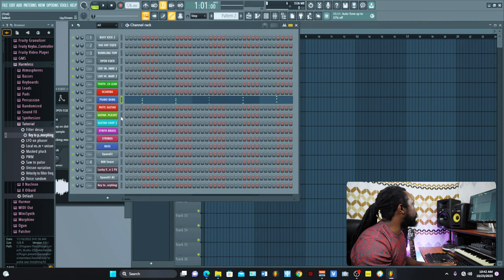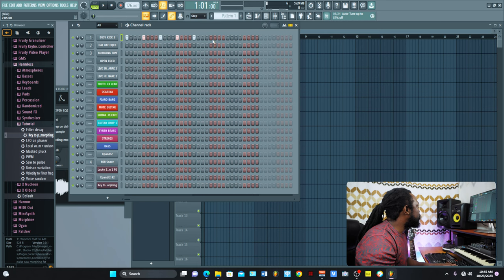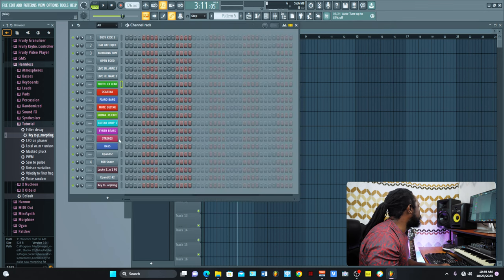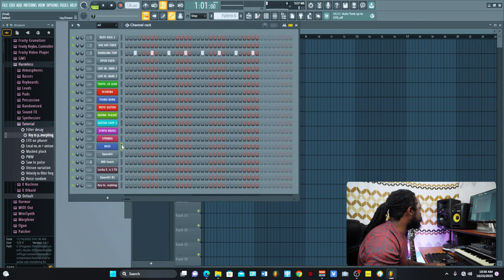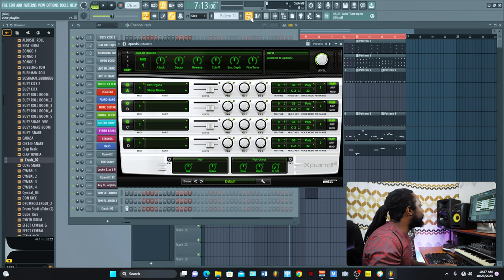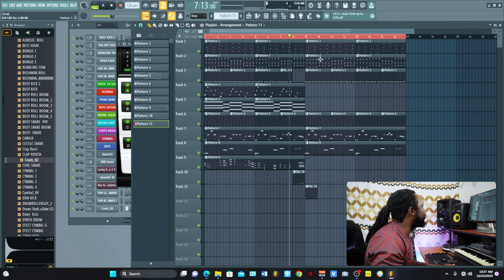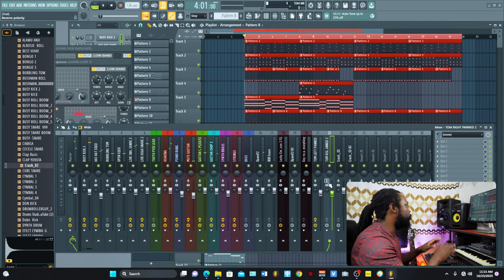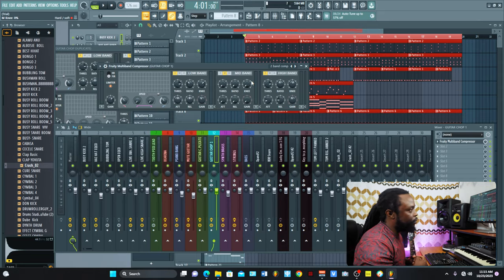HOW TO MAKE STEPPERS REGGAE IN DEPTH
Tutorial on Reggae Music Creation.